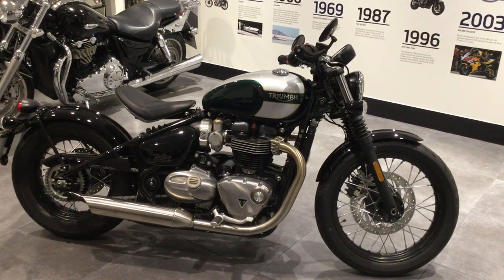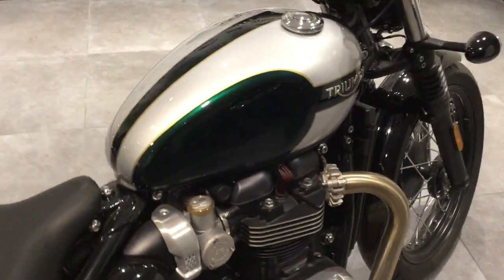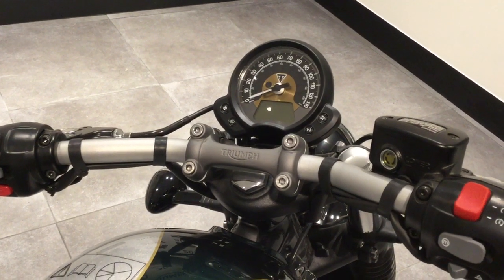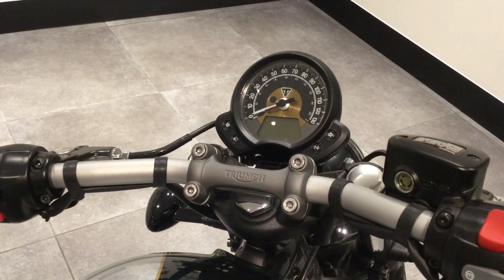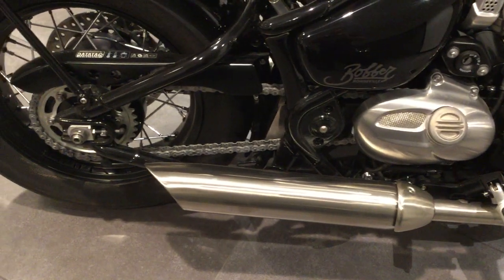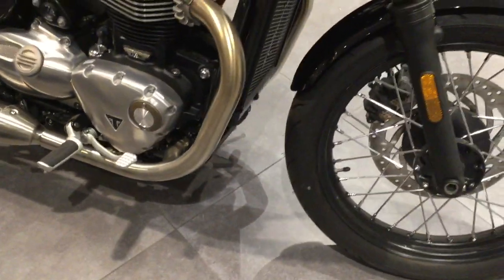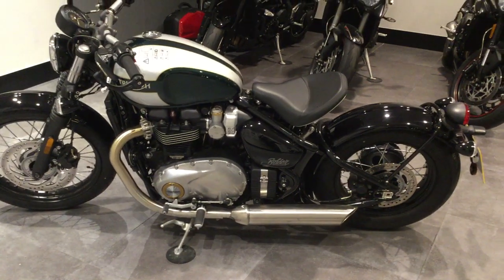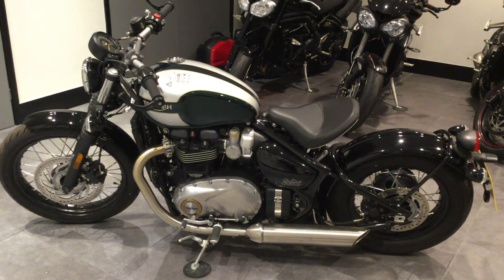Bobber Green/Silver Swindon